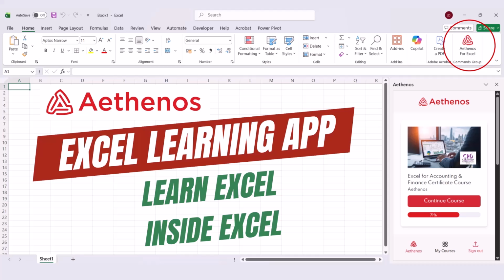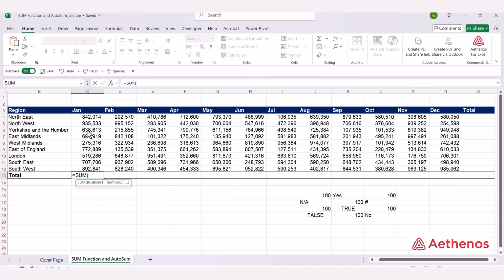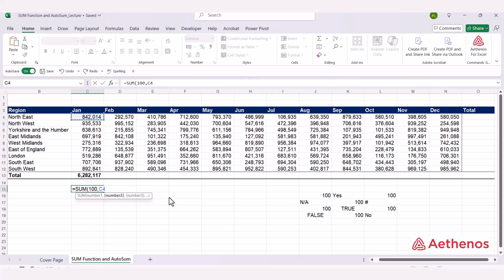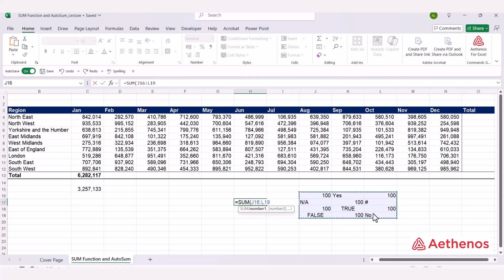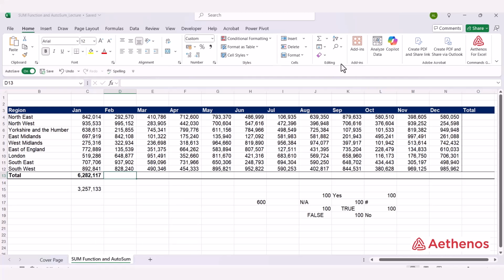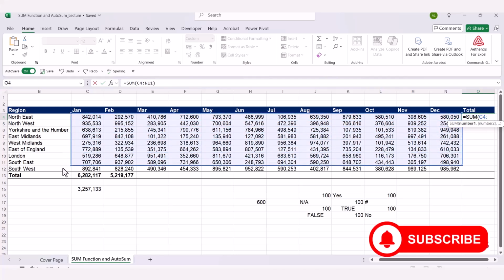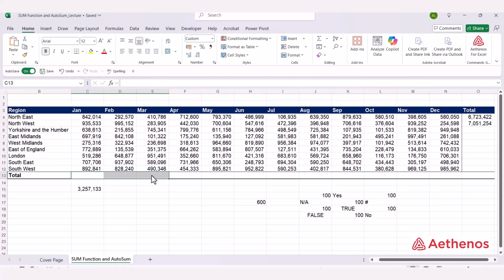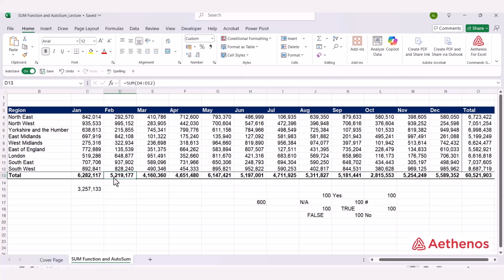Excel Formulas and Functions - SUM Function and AutoSum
All our courses come with free access to our innovative Excel learning App that provides a truly immersive learning experience inside the Excel application itself.